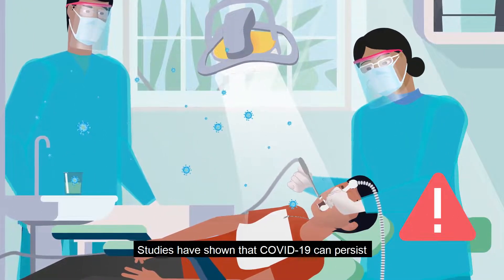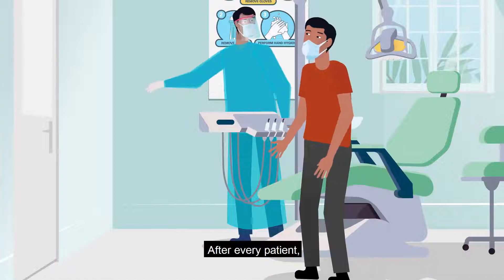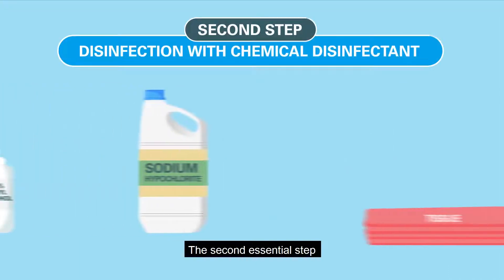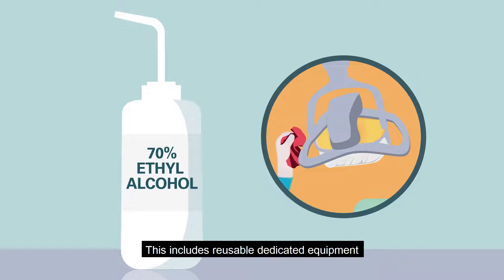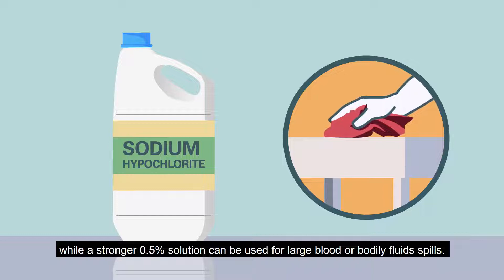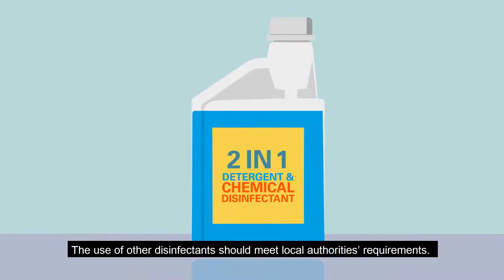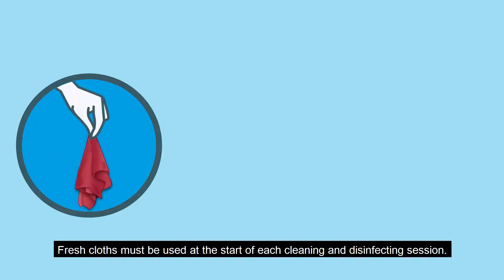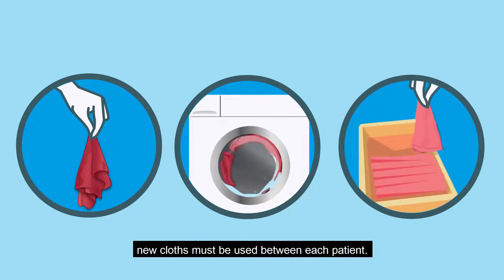Oral health services during COVID-19: cleaning, disinfection and sterilization procedures (video 3)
This short video explains World Health Organization recommendations for cleaning, disinfection and sterilization procedures that should be in place in oral health-care services during the COVID-19 pandemic. The procedures are designed to protect both patients and oral health-care personnel from infection with the COVID-19 virus.

The video is primarily intended for use in trainings for oral health teams on infection prevention and control. More generally, target audiences are public health authorities, in particular those responsible for oral health, and oral health-care personnel undertaking or assisting in the procedures described, working in both the public and private sectors. People considering making an appointment for oral health and dental care may also find it useful as a reference for the practices that they should expect to see in oral and dental health-care centres during the pandemic and beyond.